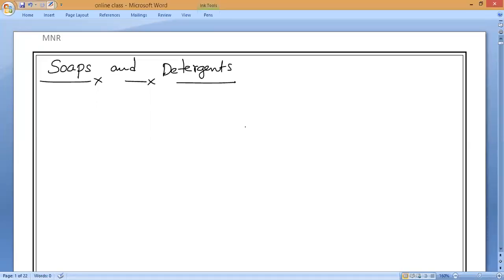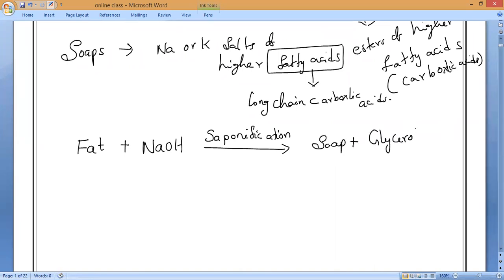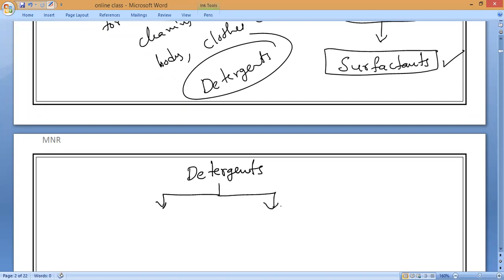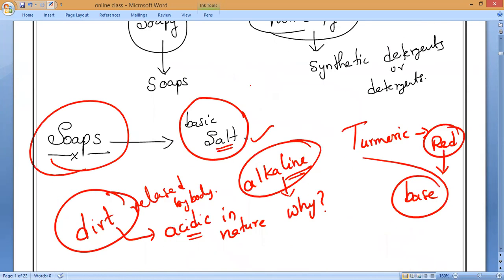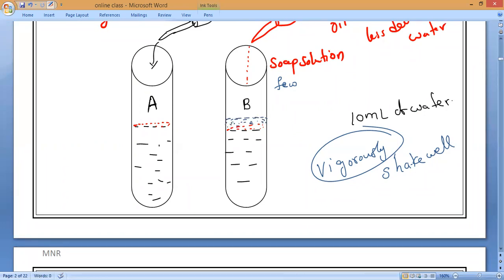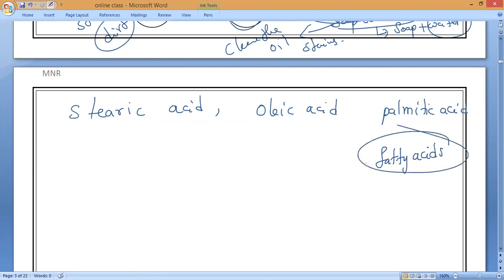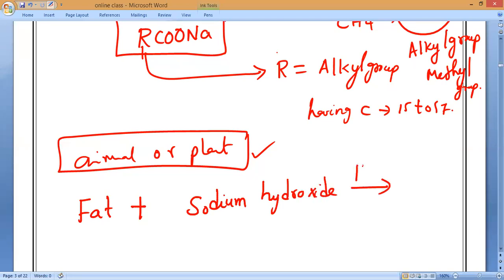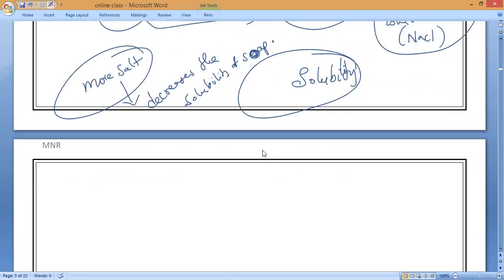SOAPS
A soap is the sodium salt (or potassium salt) of a long chain carboxylic
acid (fatty acid) which has cleansing properties in water.